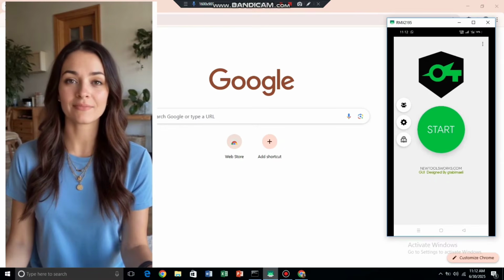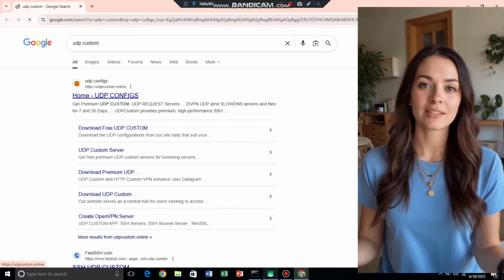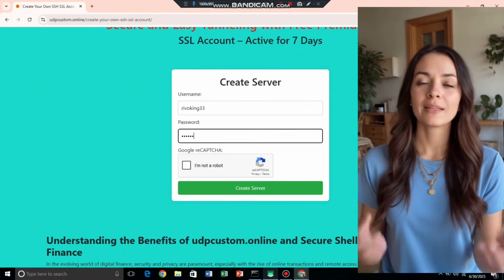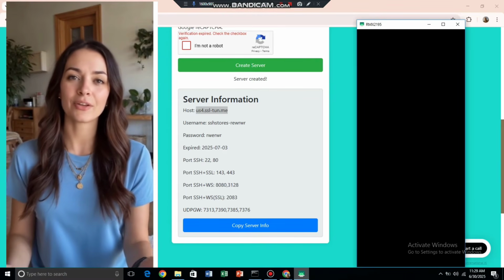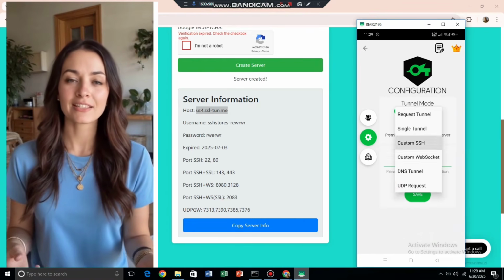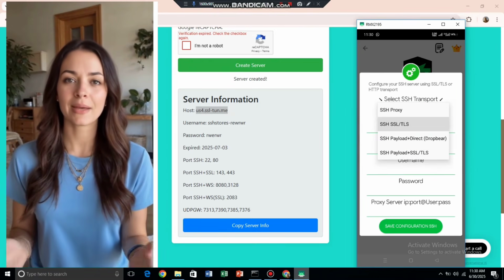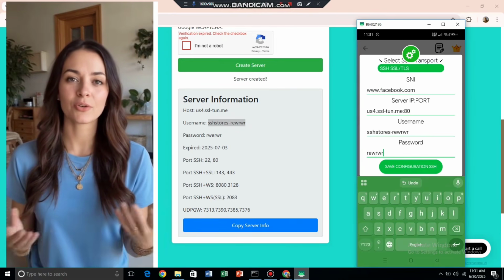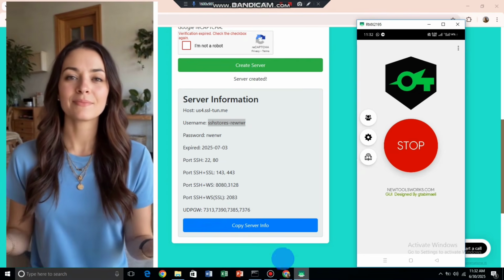Create SSH/SSL/TLS (Stunnel) Server & Setup on SocksIP Tunnel | Fast & Secure VPN 2025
Welcome to today’s tutorial! 🚀
In this video, you’ll learn how to create an SSH/SSL/TLS (Stunnel) server using the UDP Custom site and set it up on the SocksIP Tunnel VPN app. This setup helps boost your internet speed and ensures a secure, encrypted connection, perfect for browsing, streaming, and protecting your privacy.

📌 In this video, you’ll learn how to:

Generate a free SSH/SSL/TLS server from UDP Custom

Configure and import it into SocksIP Tunnel VPN

Use a valid SNI Bug Host for better tunneling

Enjoy secure and fast internet access on any network

✅ Apps Required:

SocksIP Tunnel VPN

Web browser (for creating the server)